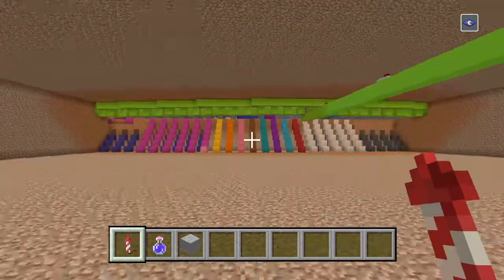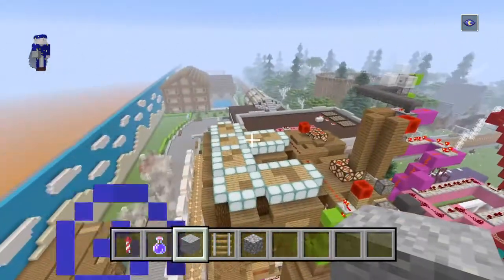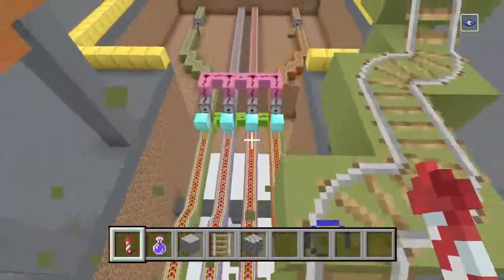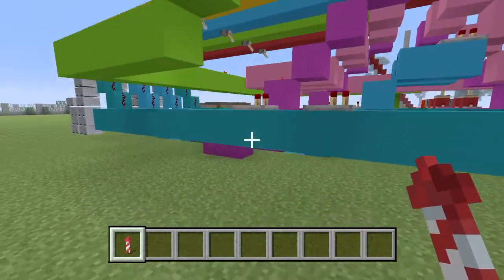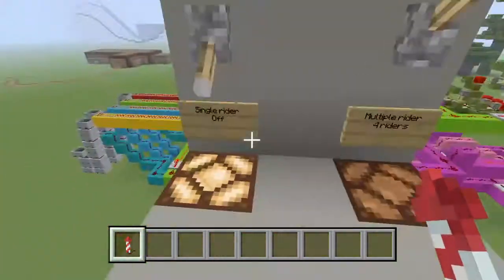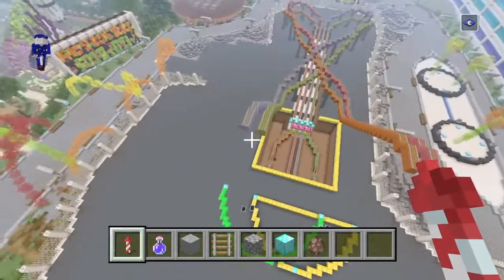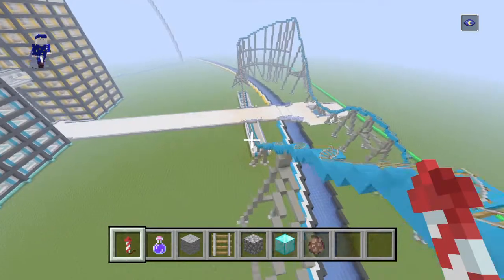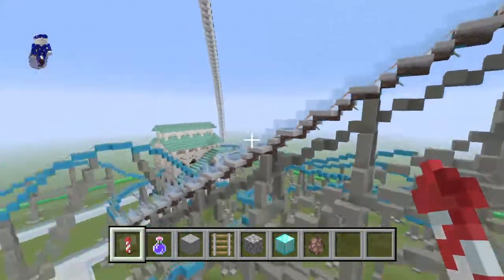Heartforge resort - Updates and future plans #8